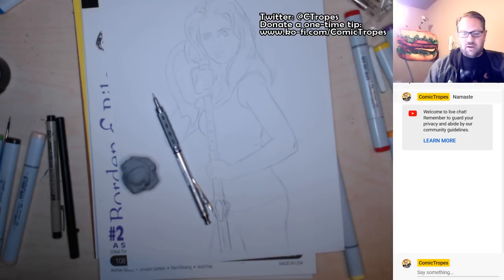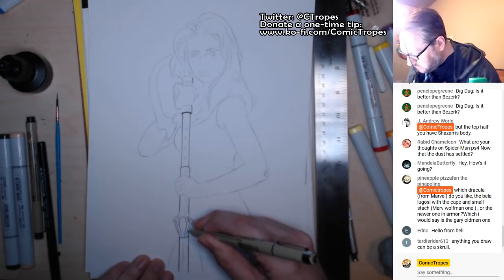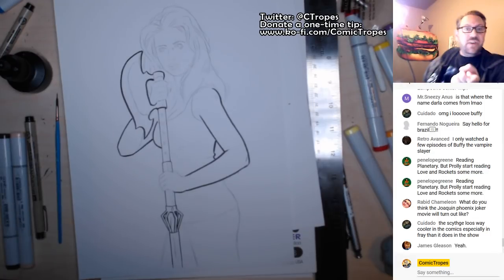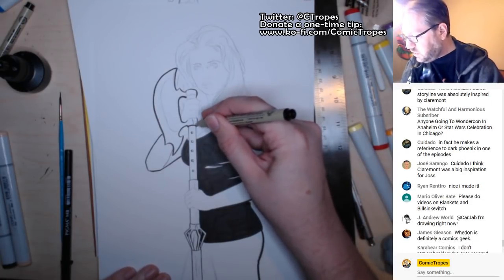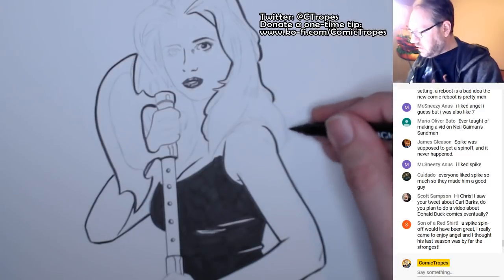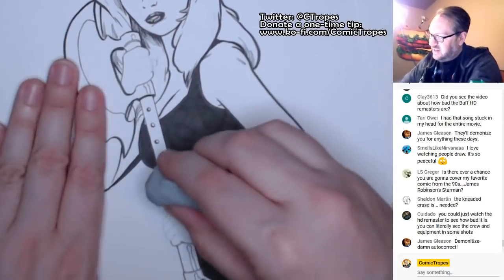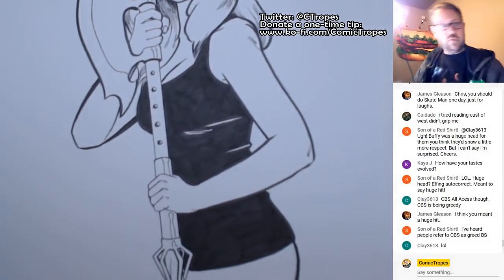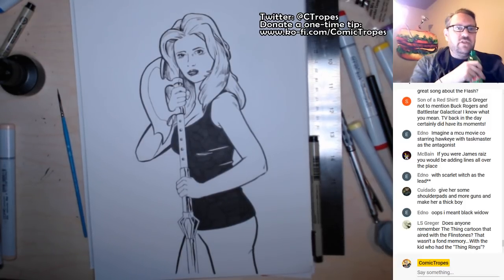Drawing Buffy the Vampire Slayer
Penciling, inking and answering viewer chat room questions live.